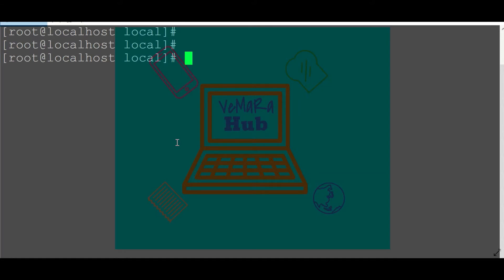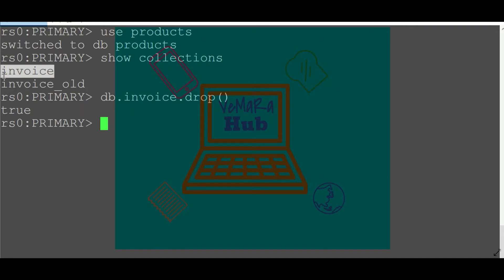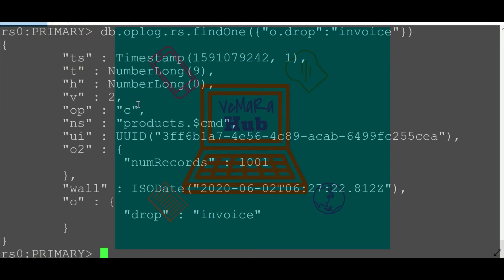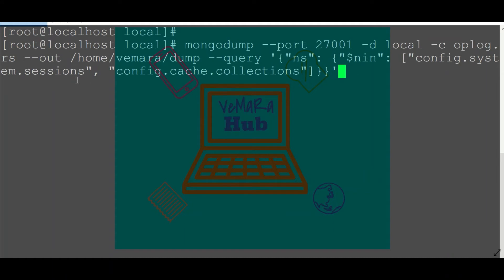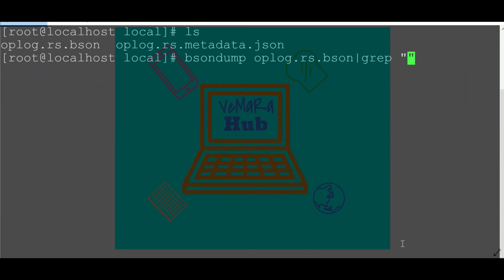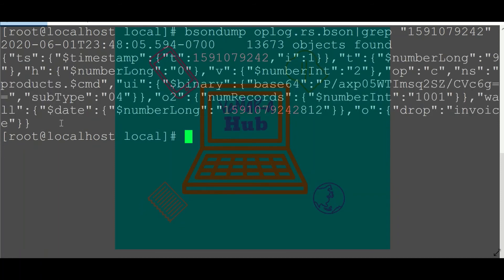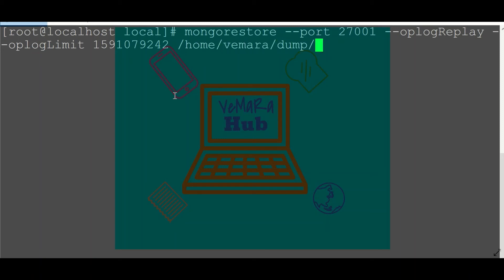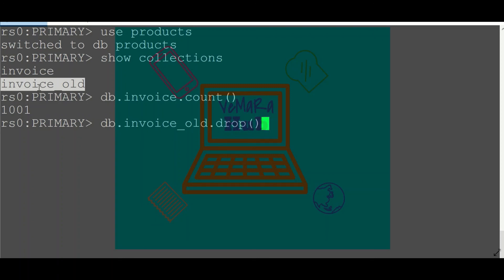How to Recover Lost Data using Oplog in Mongo Database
A part of set of Mongo database Videos.This video will give you a hands on session regarding how to restore lost data in mongo database using oplog collection.

Here's what you will learn :

I will be  demonstrating an example of accidental collection drop.Then i would explain how to restore that lost collection back to database using oplog replay after taking mongodump of the oplog collection and restoring it back using mongorestore.